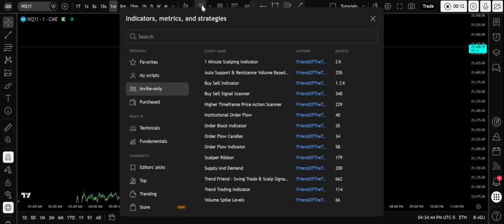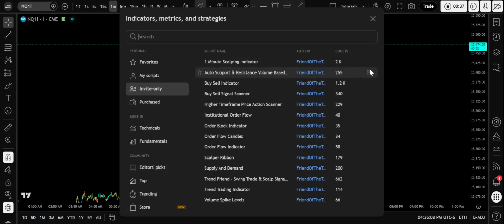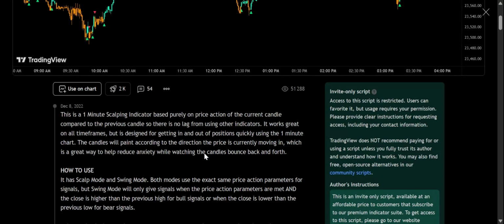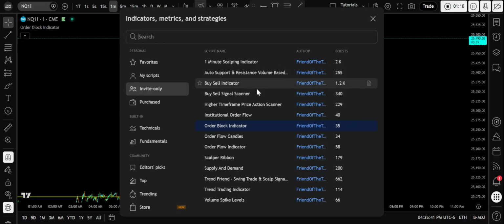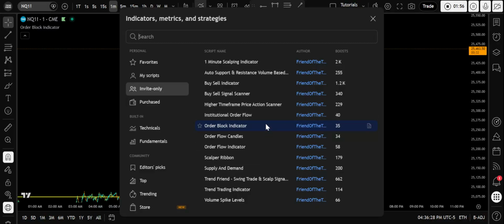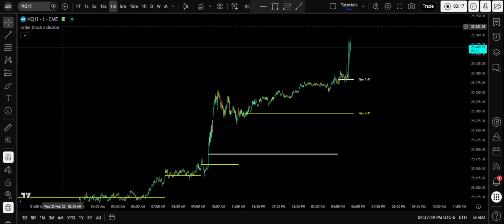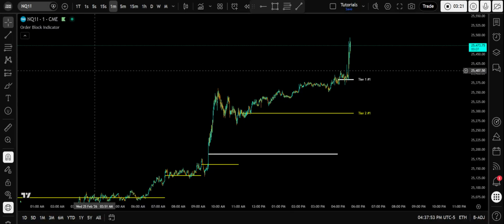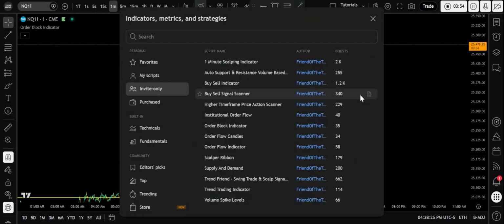How To Add Invite Only Indicators To Tradingview Charts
Adding invite only indicators to your Tradingview chart is very easy as long as you know where to look. I get this question a lot though so I wanted to make a quick guide to help you.

Step By Step Guide:
1. Click the indicators tab from your chart to open the indicator selection panel.
2. Then click the Invite Only tab on the left side panel.
3. Then click on whatever invite only indicator you want to use and it will add it to your chart.

A few notes:
Sometimes it takes a few minutes for Tradingview servers to update access permissions once the script author has given you access to the invite only scripts. So you may experience a delay in getting your access approved by Tradingview. If that happens, just wait a few minutes and try again. If you still don't have access, try refreshing your browser and then going to the invite only tab again. If you still don't have access, try logging out of Tradingview and then logging back in. If you still don't have access, try googling how to clear your browser cache, following those steps and then checking the invite only tab again. One of those steps should fix the issue and get Tradingview to show your accessible invite only scripts. If none of those work, then you just need to wait for Tradingview servers to update.

Indicator Description Pages
Make sure to click on the Read More icon next to the invite only script that you want to use because you will find a full description of the indicator, how it works, how to trade with it and more helpful info. This is very important to ensure you get the best experience from your indicators and use them in the way they are designed to be used, so read to the bottom of those description pages.

That's it, let me know if you have any questions in the comments below.

Happy Trading :)